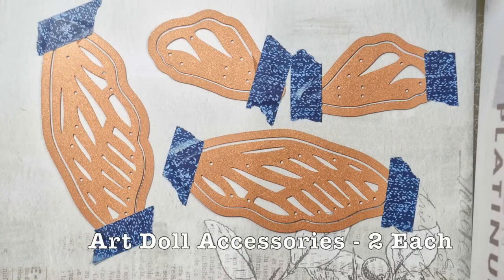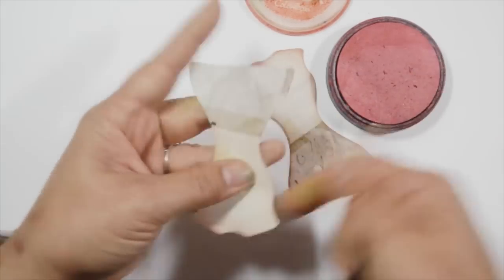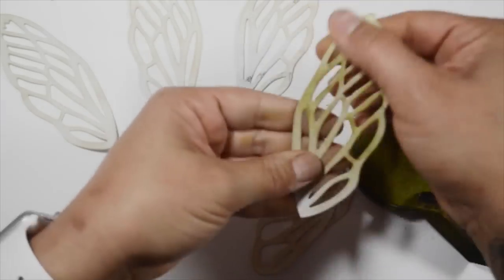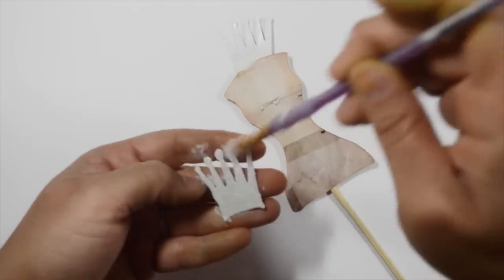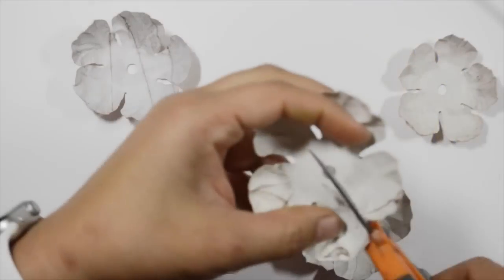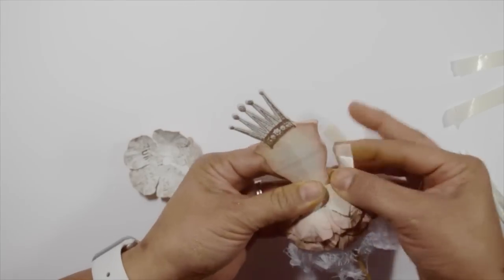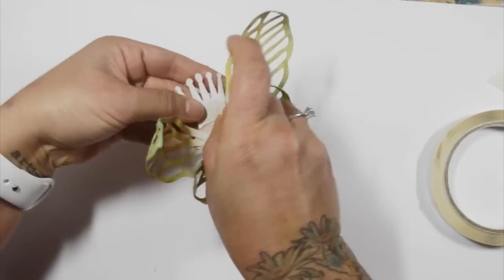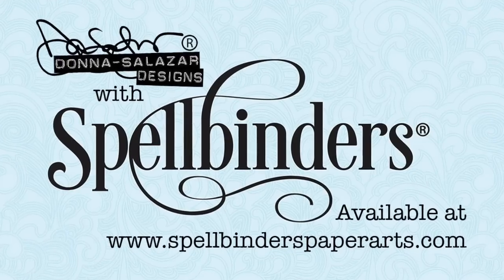DIY Garden Fairy Princess Dress Form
Hello everyone! Donna Salazar here with another video tutorial for you! Today I'm using my "Art Doll" and "Jumbo Rose" steel rule dies as well as my "Art Doll Accessories" die set and stamp set to make a Garden Fairy Princess Dress Form that will live in a potted plant on my patio.